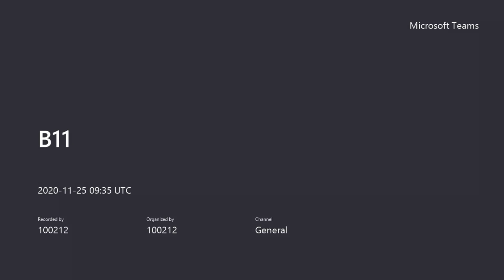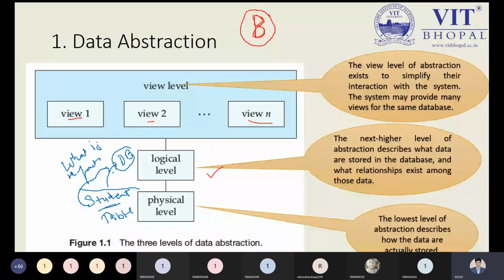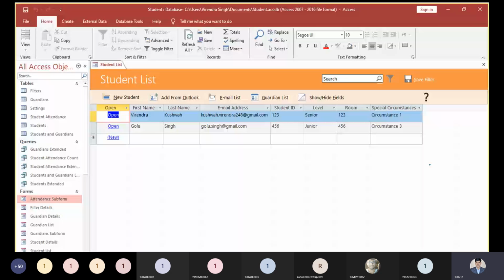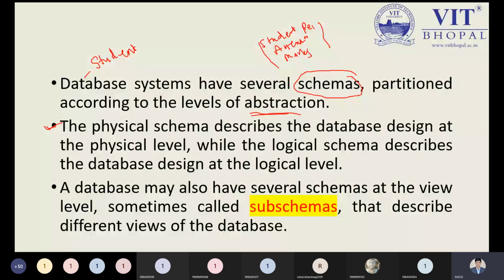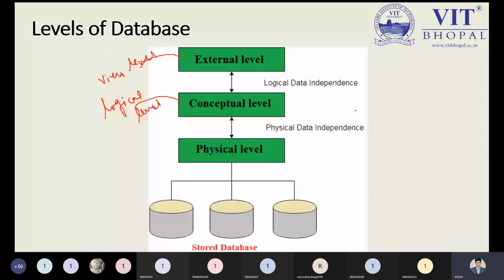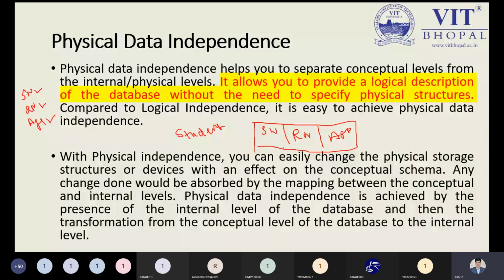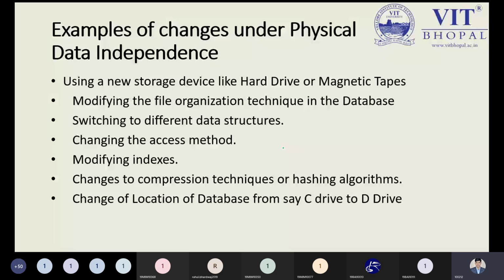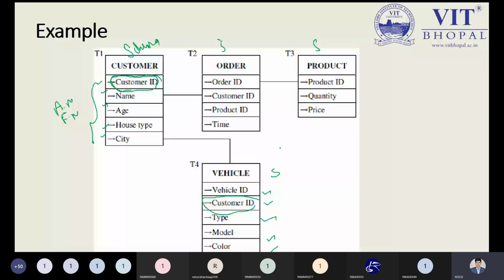View of data and Data Independence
Abstraction is one of the main features of database systems. Hiding irrelevant details from user and providing abstract view of data to users, helps in easy and efficient user-database interaction. In the previous tutorial, we discussed the three level of DBMS architecture, The top level of that architecture is “view level”. The view level provides the “view of data” to the users and hides the irrelevant details such as data relationship, database schema, constraints, security etc. from the user.

Data Independence is defined as a property of DBMS that helps you to change the Database schema at one level of a database system without requiring to change the schema at the next higher level. Data independence helps you to keep data separated from all programs that make use of it.